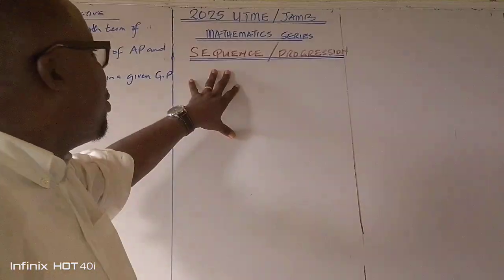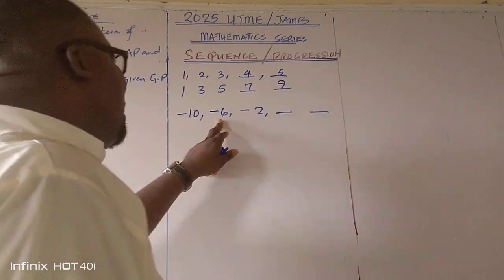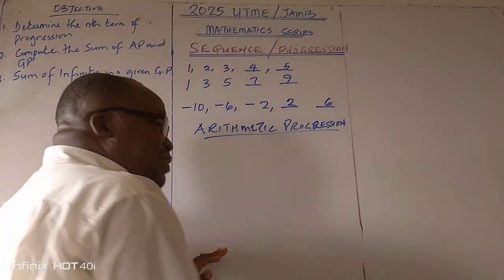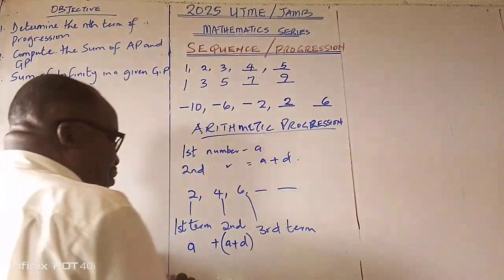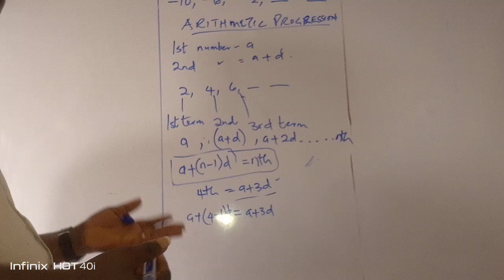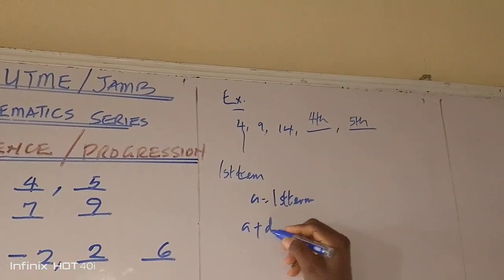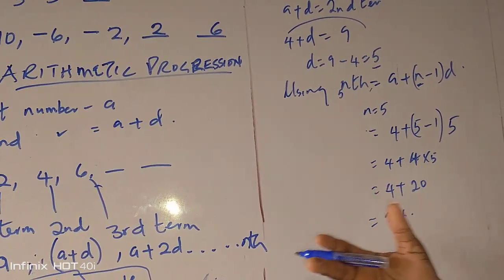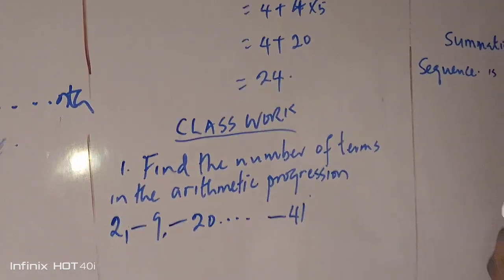March 6, 2025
SEQUENCE/PROGRESSION PART 1